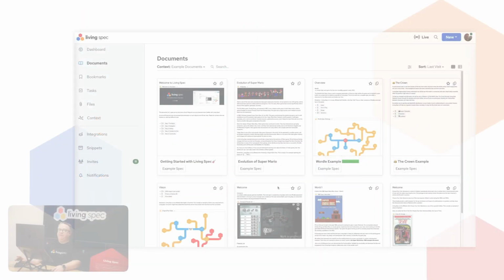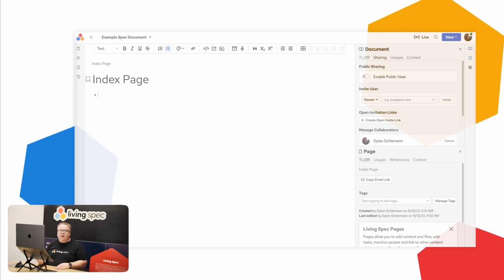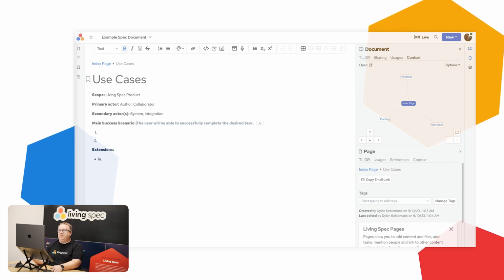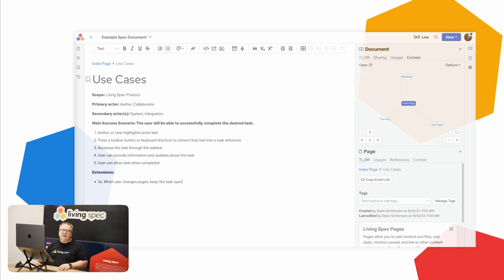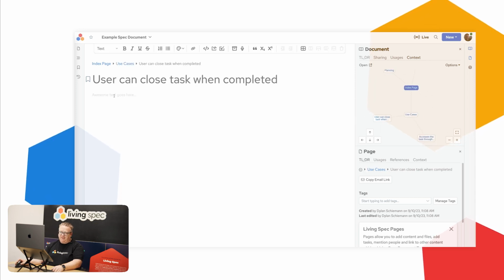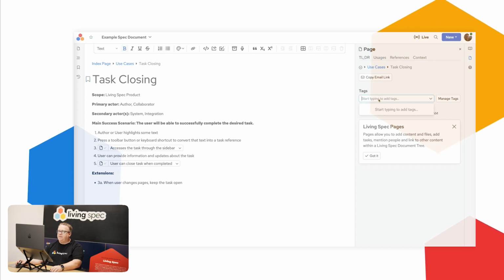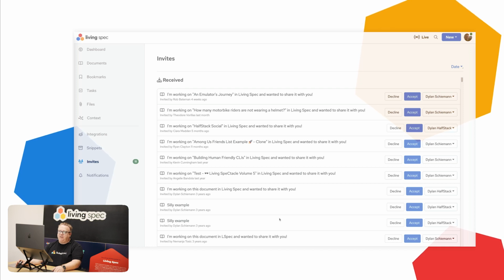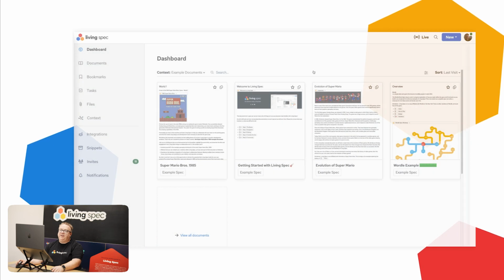Getting Started with Living Spec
A quick high-level demo of Living Spec's core features